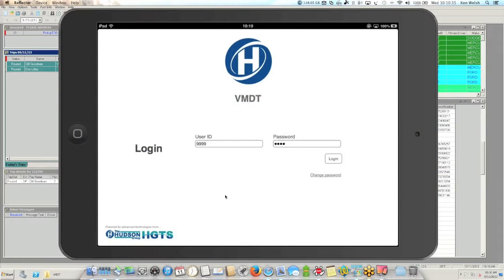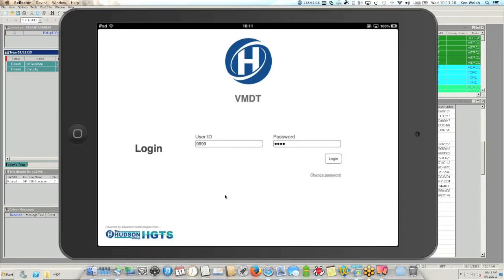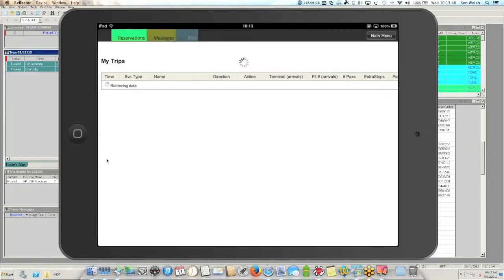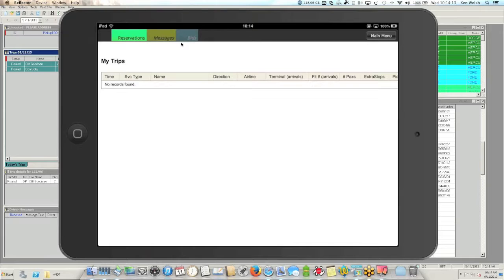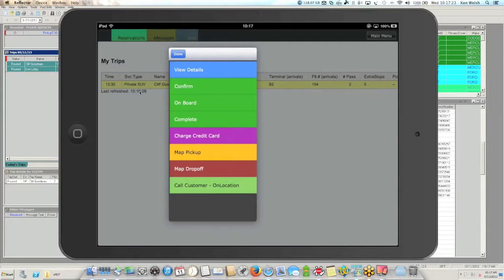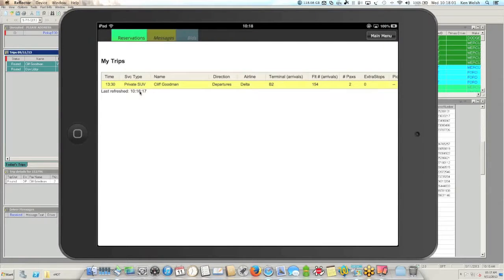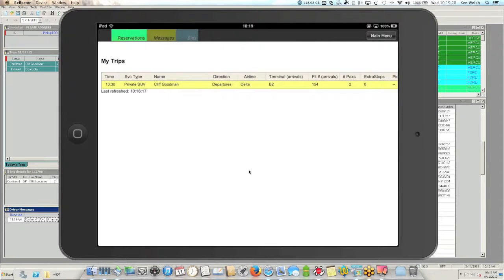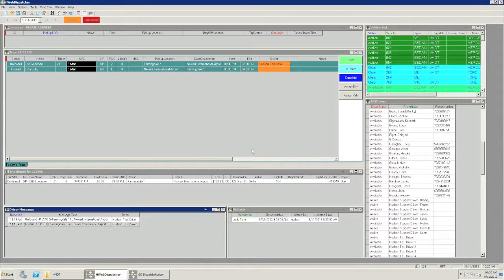Hudson VMDT Overview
For best viewing experience - adjust the settings to view in 720P HD and use the large or full screen viewer - This 30 minute video serves as an introduction to the Hudson Group's Virtual Mobile Data Terminal, or VMDT.  This application typically runs on a tablet or similar mobile device and is carried in a vehicle. The device links the driver and vehicle with the back office dispatcher. This video shows the typical functions that the VMDT is used for in most operations.  Hosted by Lyndy Burnham, Marketing Specialist at The Hudson Group, and presented by Ken Welsh, Systems Engineer and Mobile Device Deployment Specialist, also of Hudson.